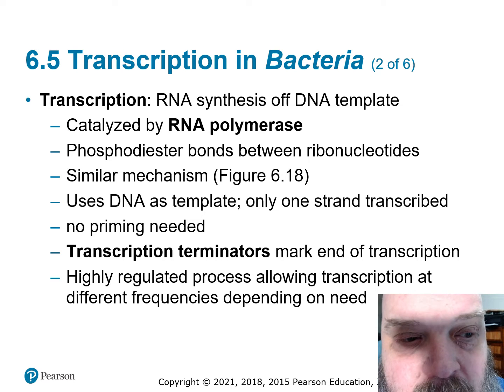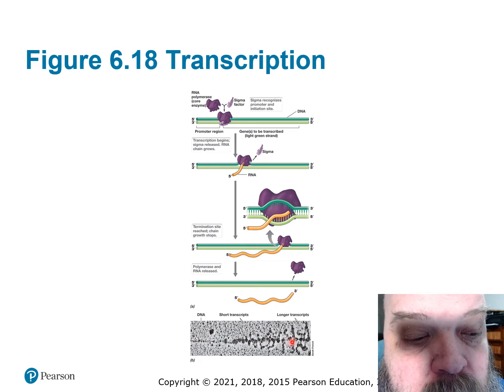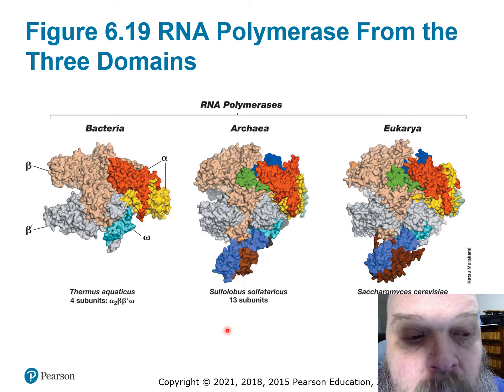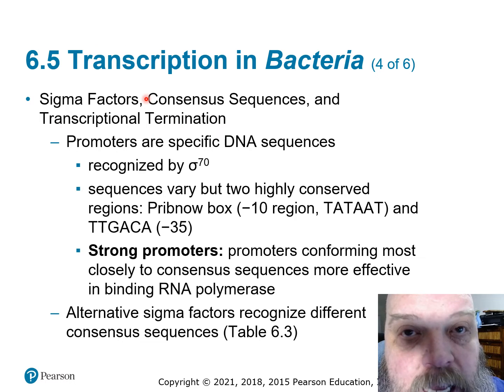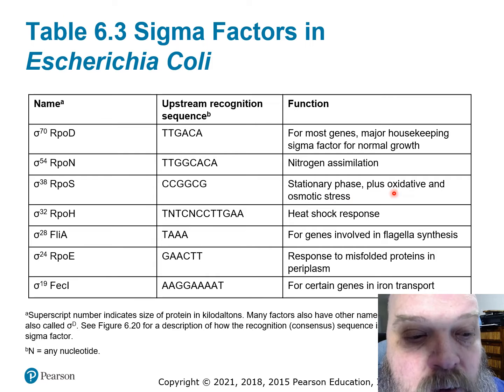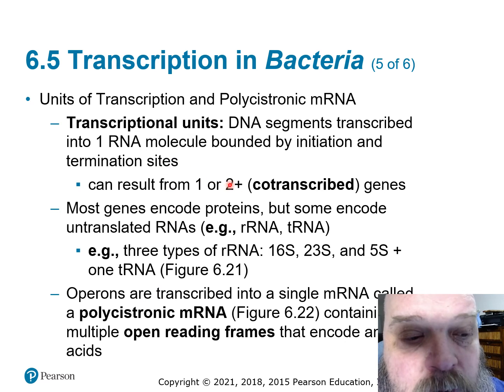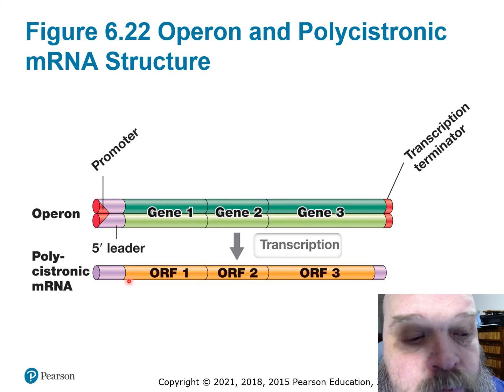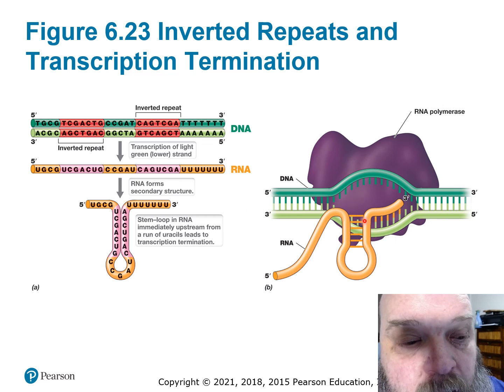Micro Lecture Ch 6 5